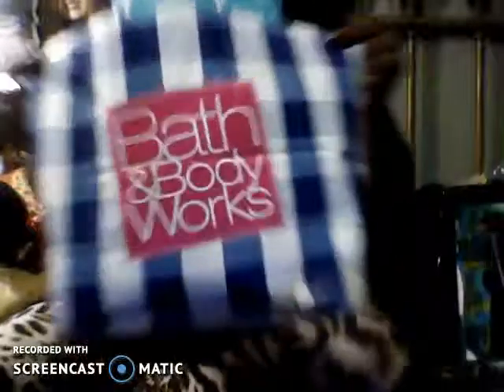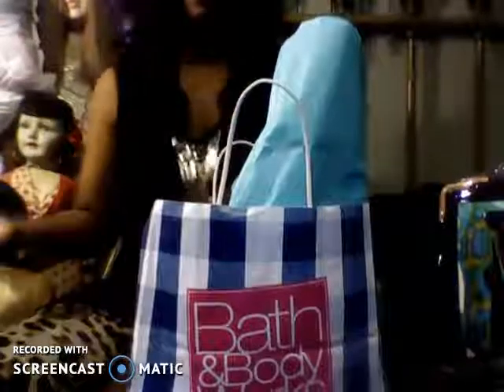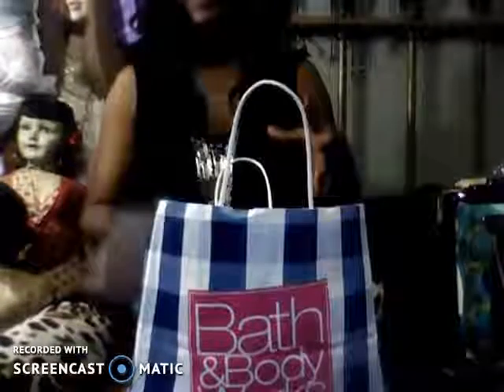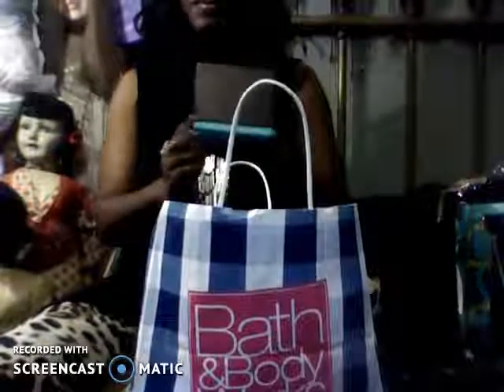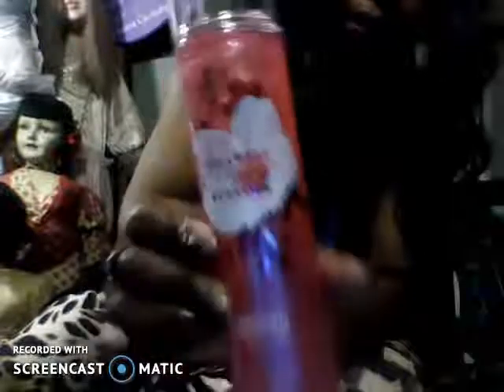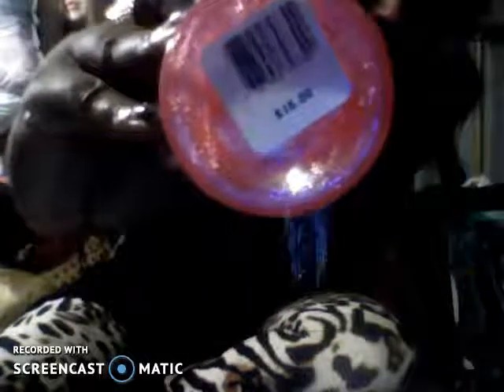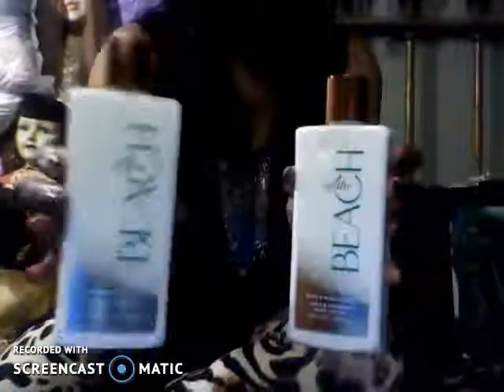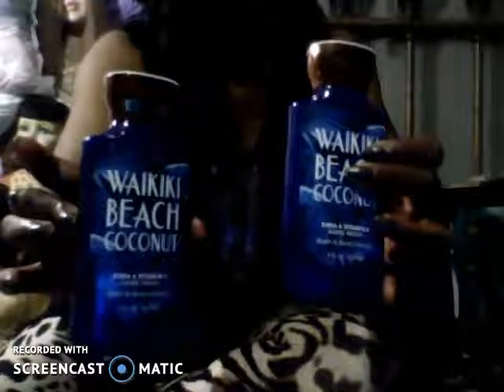Bath and Body Works Mini haul for Mothers Day Sale!!! :) :) Lotions and Perfume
Hopefully everyone had a happy mothers day ! I was treated out and really enjoyed going to Kohls. Bath and Body Works. They have a special on the Beach line and they are 7.00 each for the perfumes versus 16.50 or more:) We also used the coupon where if you buy over 30.00 they take 10.00 off of your order. :) Guys I also amin love with their tiffany blue display boxes and tissue stuffing LOL I had to ask for them. They gave me a diff one but love it anyway LOL. I had a beautiful mothers day hopefully everyone else did too :)